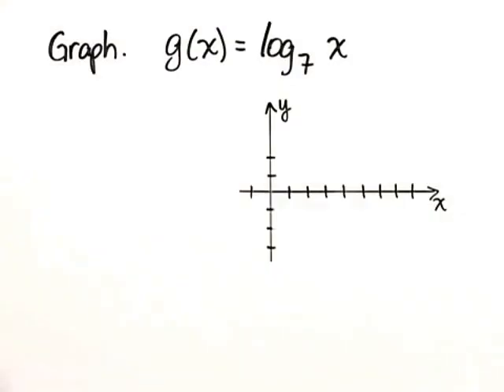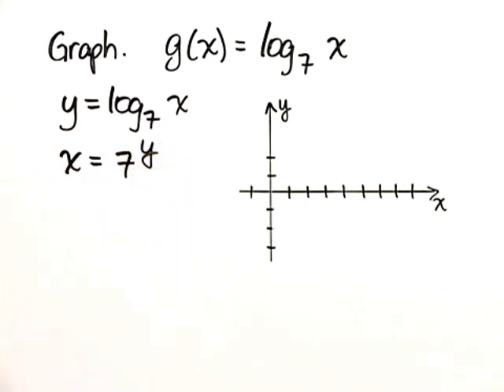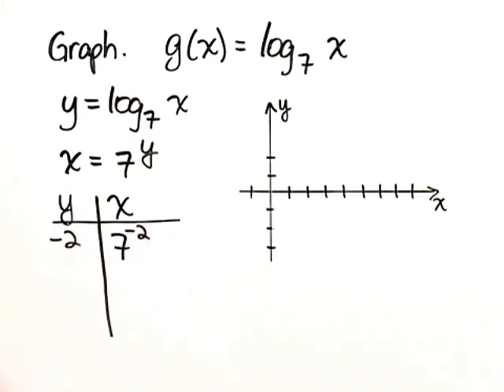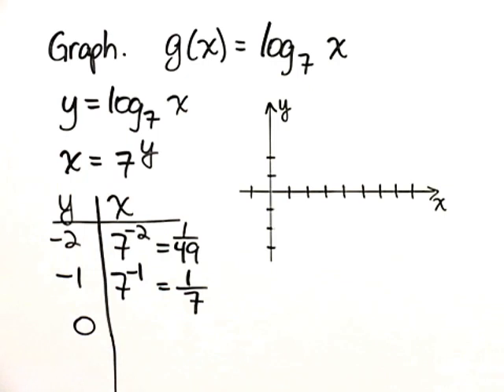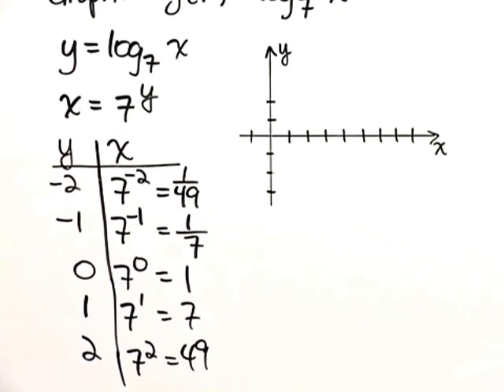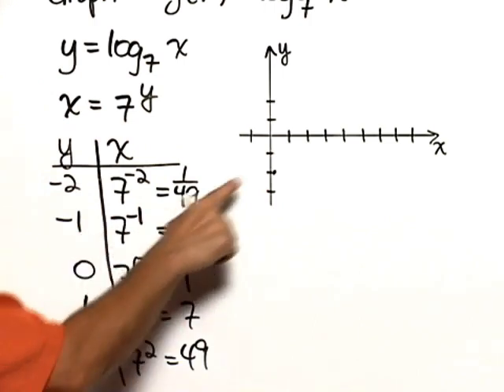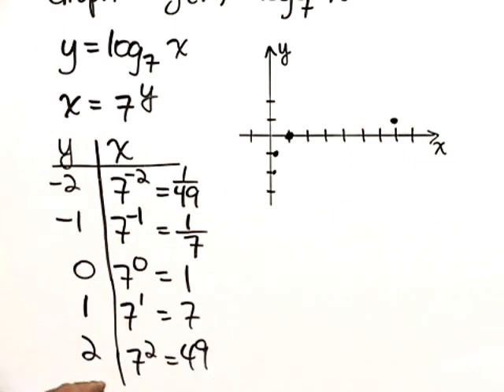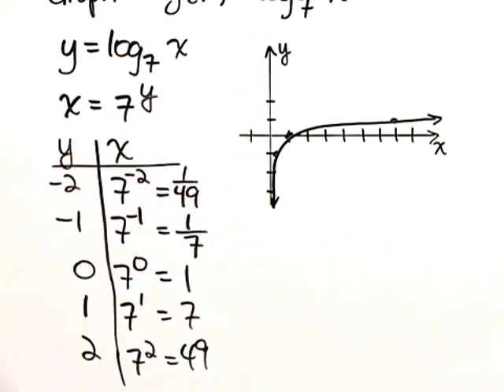Bittinger Intermediate Algebra 10e Chapter Test Prep Ch. 9 Ex. 7